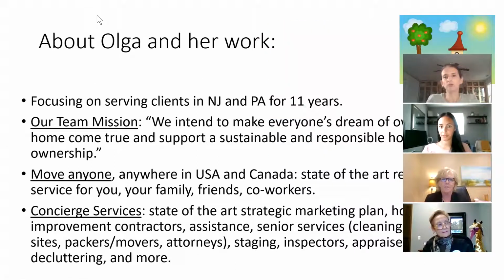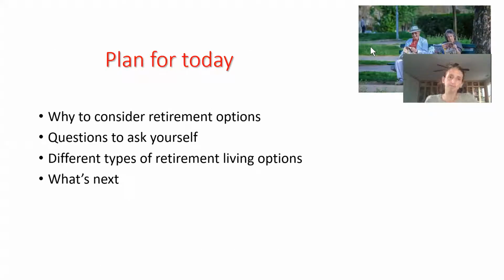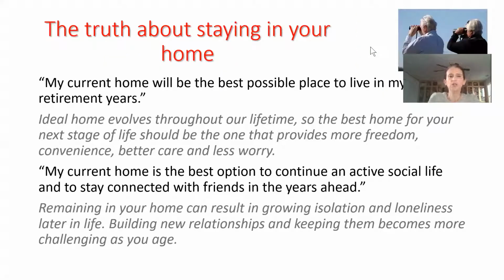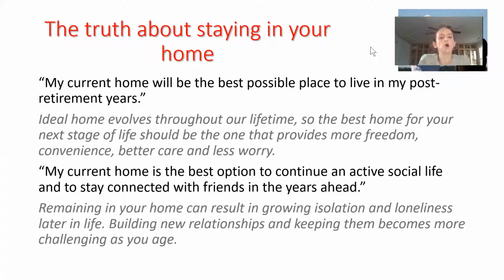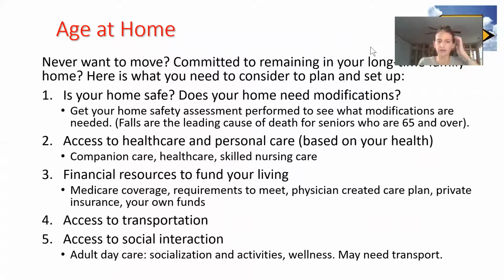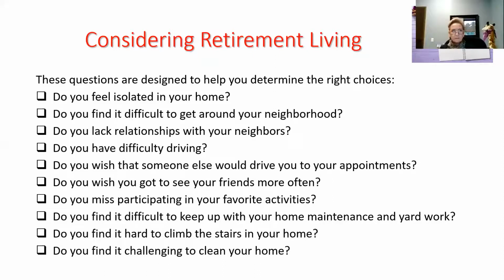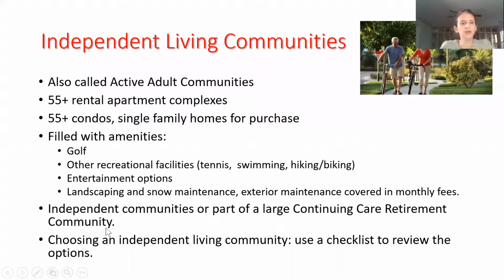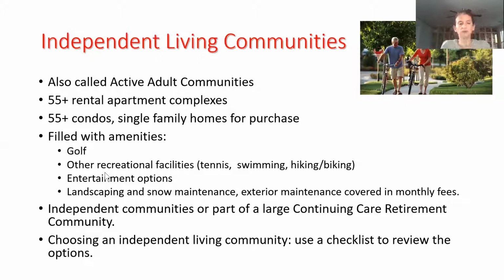Seniors: stay at home or retirement community?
Not sure if you want to age at home or head to a retirement community? Family members planning for their loved ones? We talk about the pros and cons of staying at home, what to consider when visiting retirement communities and much more!

Olga St. Pierre Real Estate Team Senior Resources:
Masonic Village of NJ:
Juniper Village in PA:
Friends Lifecare
insurance plans for at home care, coordination of care.

Olga's team concierge services focus on helping seniors for relocation anywhere in US and Canada as well as recommendations for senior living communities, contractors, financial advisors, attorneys, decluttering, packing, everything from A to Z!